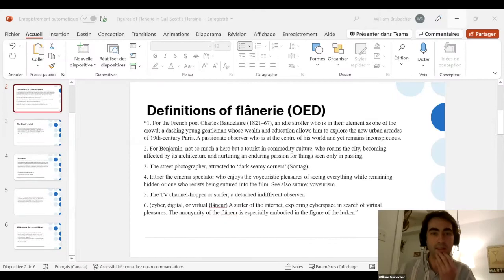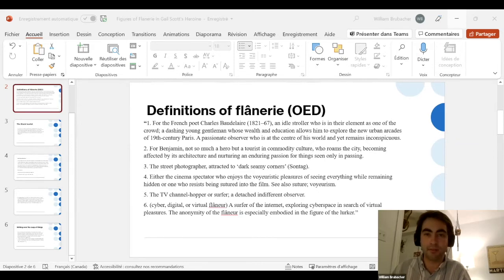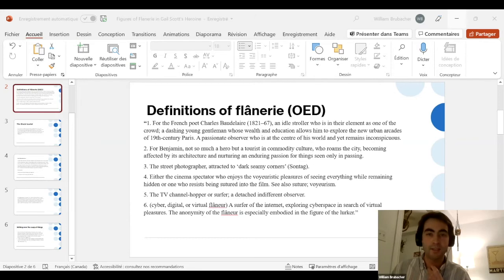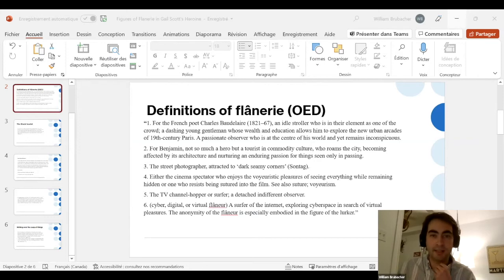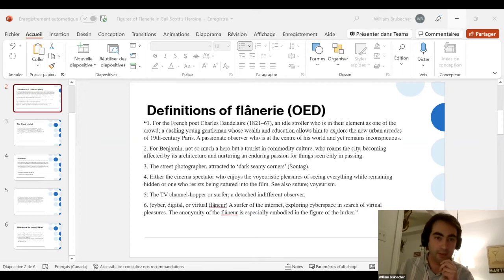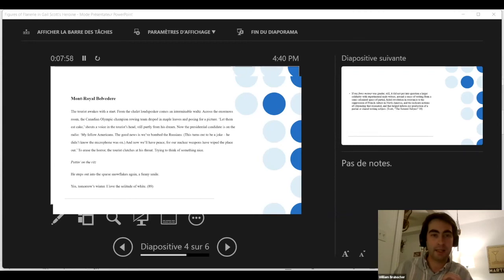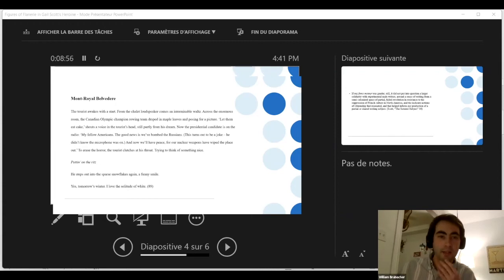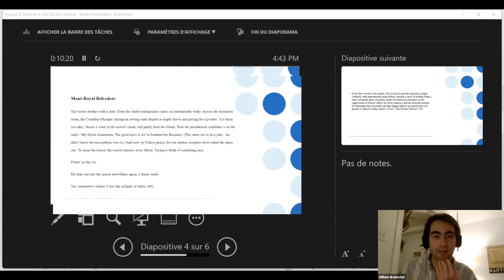Figures of Flânerie in Gail Scott’s Heroine; William Brubacher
Figures of Flânerie in Gail Scott’s Heroine
William Brubacher, Université de Montréal